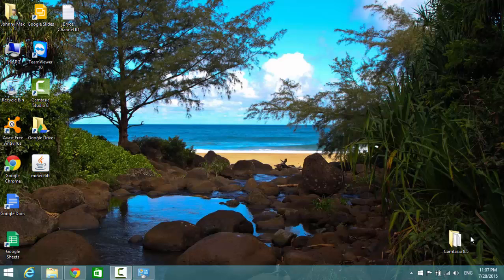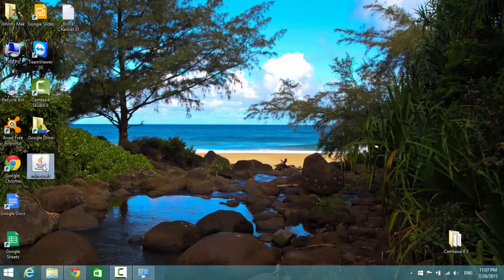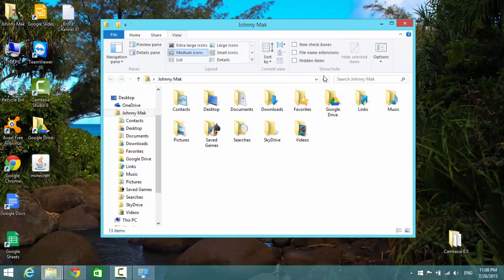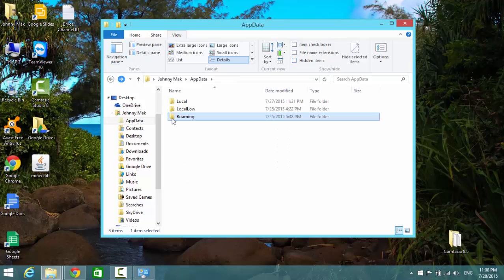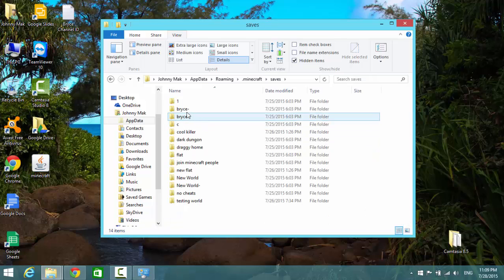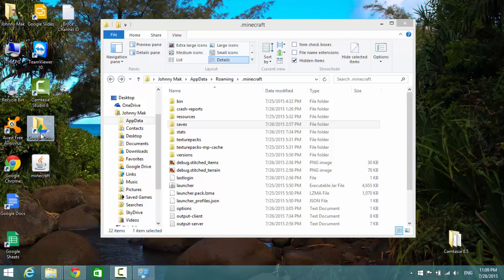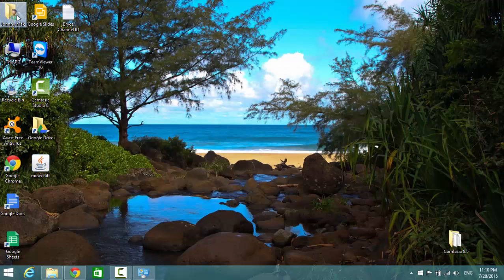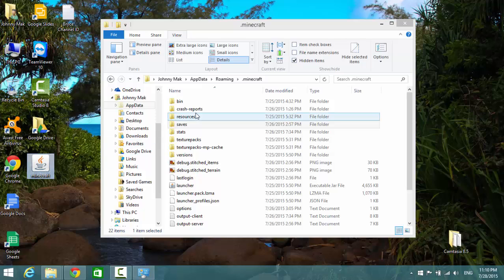How to copy Minecraft saves folder to another computer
This video shows you how to copy and transfer the save game folder for Minecraft to another PC.